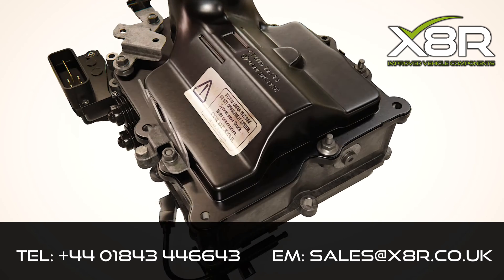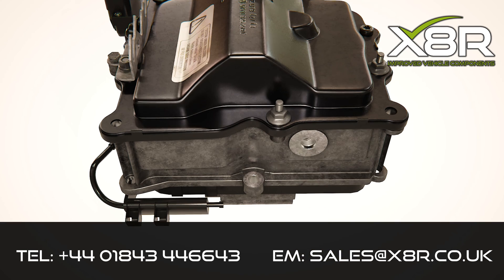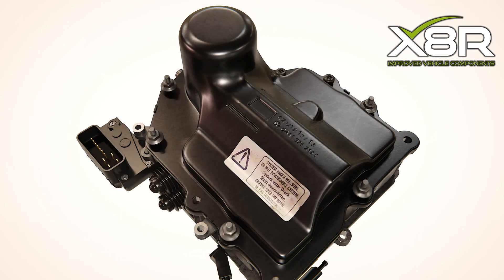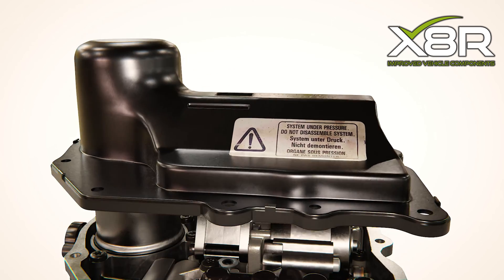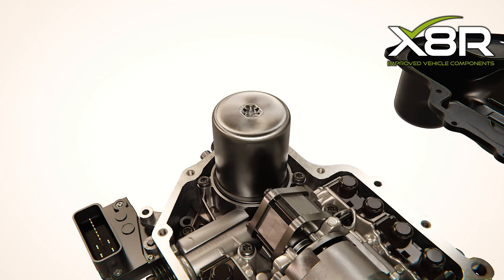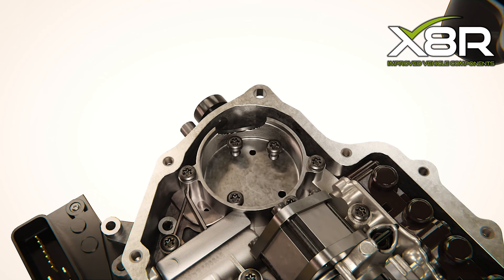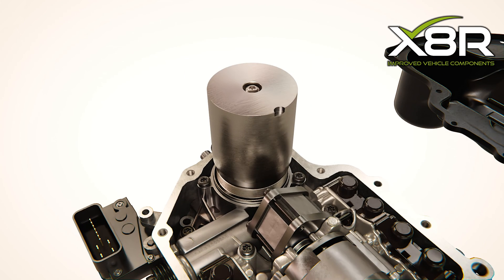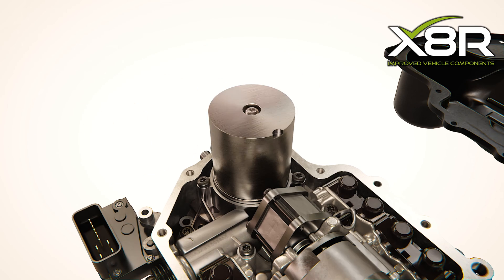Fix Your DSG Accumulator With This X8R Repair Kit! P17BF, Hydraulic Pump, Spanner, P189C, Power Loss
Symptoms:
VW 06079 GENERIC P17BF. VAG 006079/10902/10903, P17BF, Hydraulic pump - play protection. VW 06300 GENERIC P189C. VAG 006300, P189C, Function restriction due to insufficient pressure build-up.P1895, Reduced function because of pressure drop. Loss of power (gone into neutral), no gears can be selected, hydraulic pump runs constantly, you can see hydraulic fluid bubbling/rising out of the breather, flashing spanner icon where gear number usually shows.

The fault:
The accumulator mounting within the DSG unit fails causing these faults
Within the DSG Mechatronic unit, the hydraulic pump pushes oil through the filter towards the pressure accumulator which provides the system with oil pressure when the pump is switched off.

The cast metal part that the accumulator seats in to is too thin for the pressure exerted, this causes this part to crack and for the system to lose pressure causing the mechatronic unit to fail.

To replace the cast metal part is a very time-consuming job and would only fail again in future.

The Solution:
Our unique design repair restores full function to the DSG unit
Our unique repair kit allows you to repair the failed cast block. Our accumulator base mounts to the cast block restoring full function, our improved design accumulator simply then screws in place, providing a full-term repair for this common fault.

For some types of transmission, the repair is possible in situ – provided the mechatronic sump can be removed in situ. Even if this isn’t possible and the unit has to be removed our repair is still far simpler than replacing the cast block which requires complete disassembly of the Mechatronic unit.

No programming is required pre or post installation. After the repair, pressure is restored and normal operation resumes.